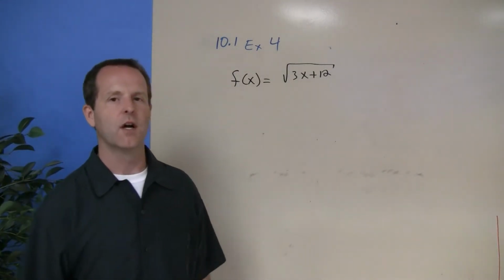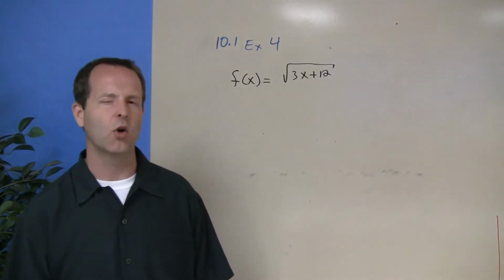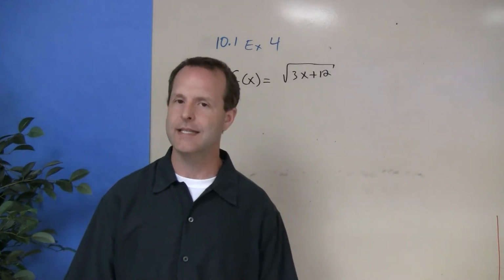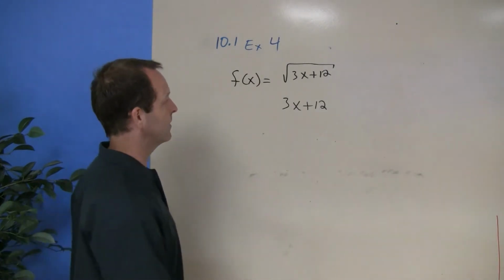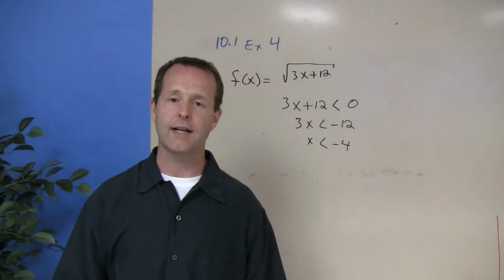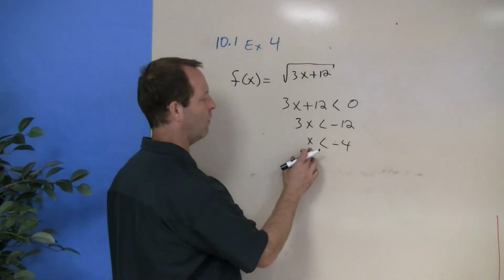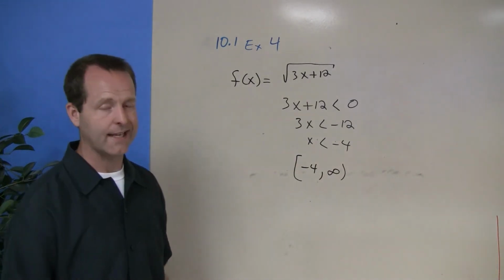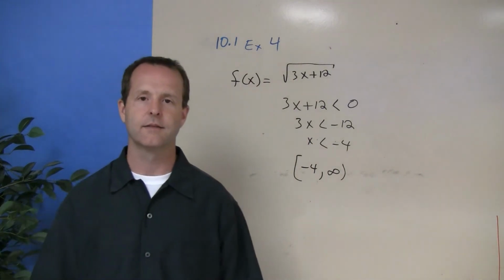Modeling with a Square Root Function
10.1.4 B Intro to Algebra